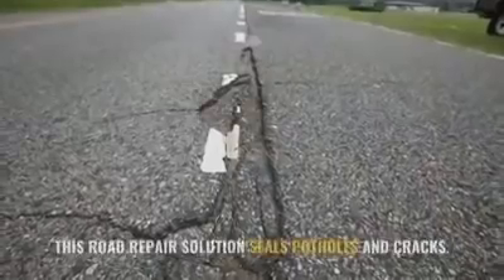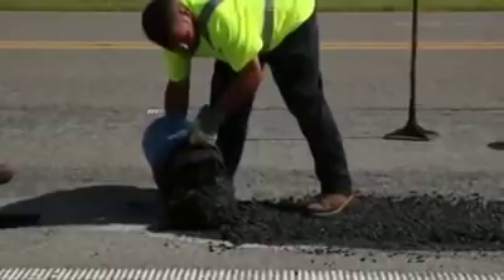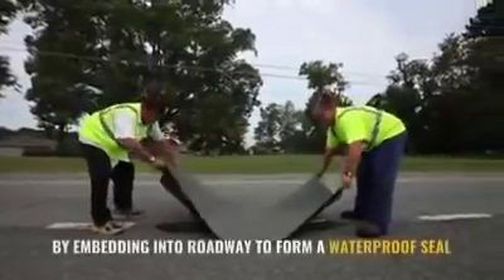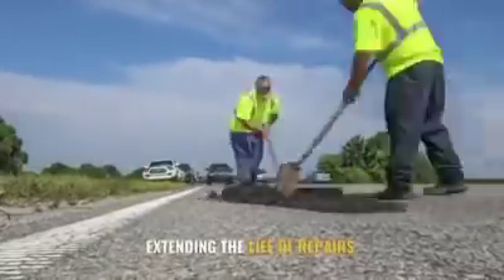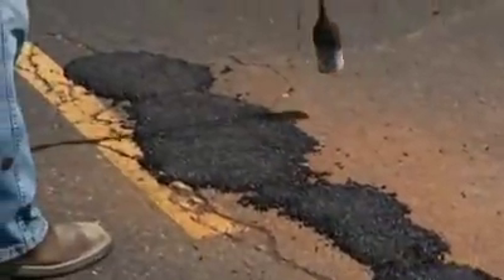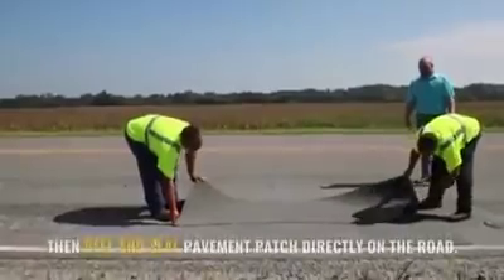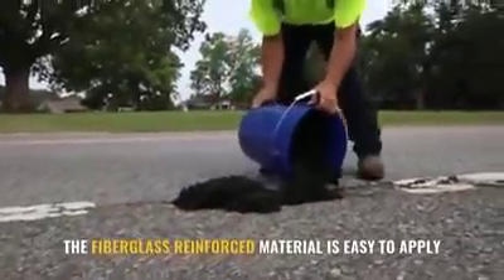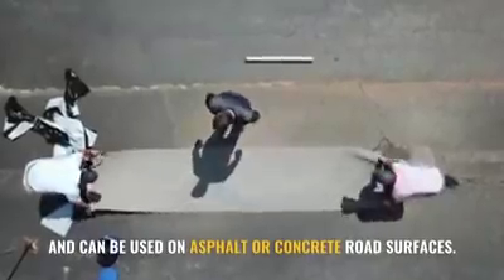Американцы создали «лейкопластырь» для асфальта